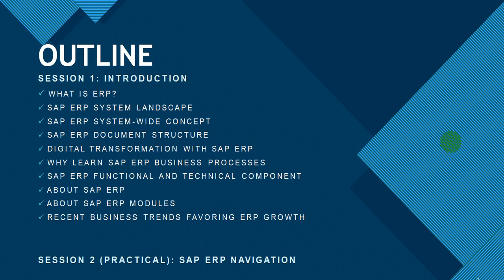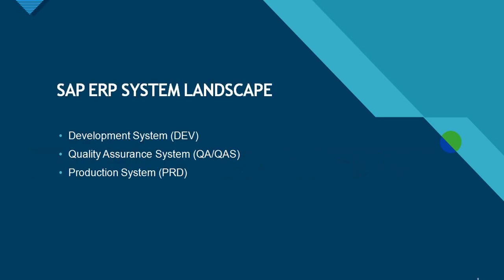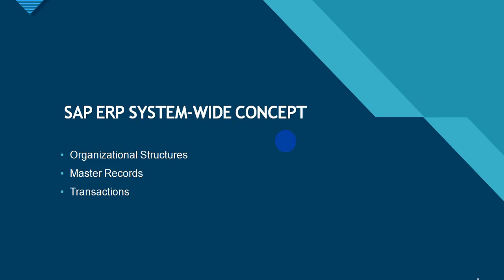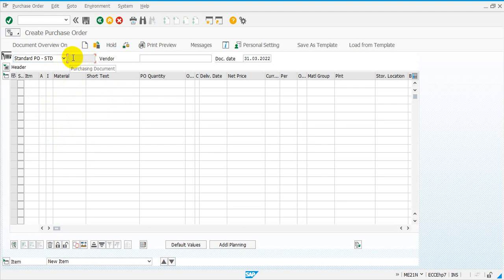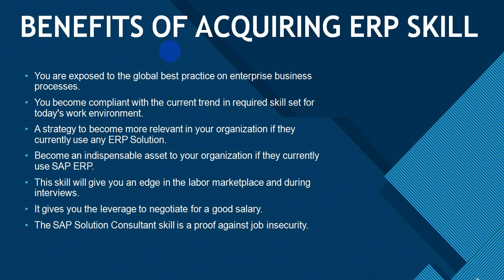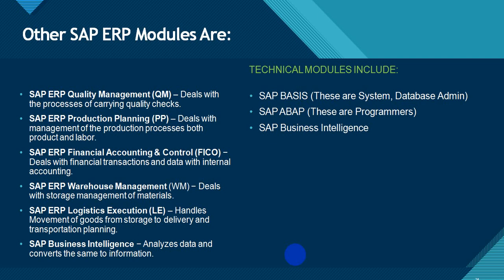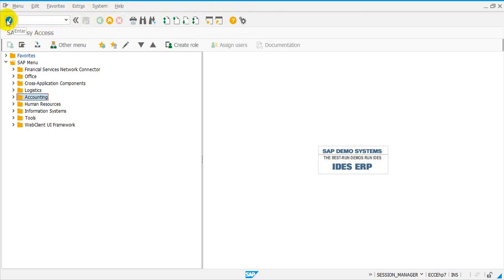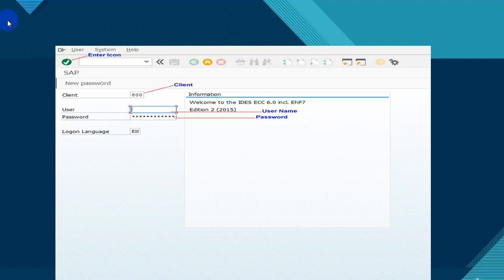SAP ERP Training for Beginners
This is the SAP ERP New User Training for Beginners. This SAP Tutorial for Beginners is mandatory for anyone who has interest on how to use the SAP ERP system. There 4 skill levels: 1) New User Level 2) End User Level 3) Super User Level 4) Consultant Level.

In this video course you will learn:
1- What is ERP and how it functions.
2- What is the difference between SAP ERP vs SAP S/4Hana
3- SAP ERP System Landscape (DEV, QAS & PRD)
4- SAP ERP System-wide Concept
5- SAP ERP Document Structure (Document Levels, Document Types, Item Categories etc.)
6- SAP ERP Modules, their function and relevant career fit.
7- Practical Navigation of the SAP ERP system environment.